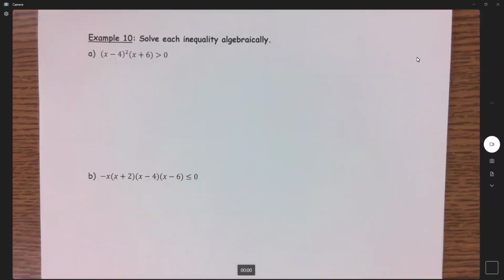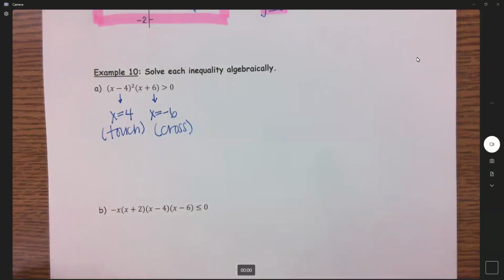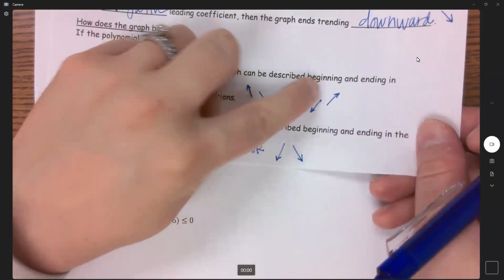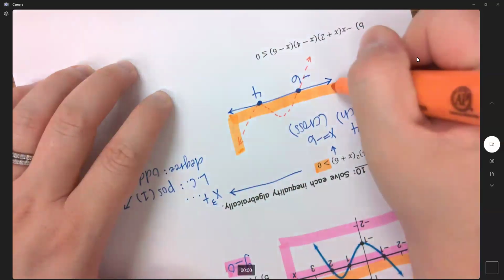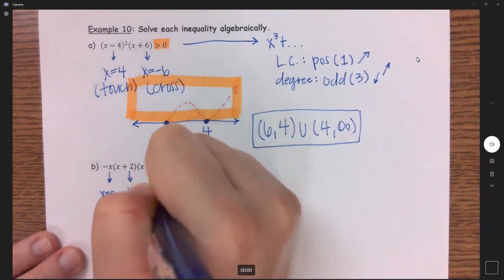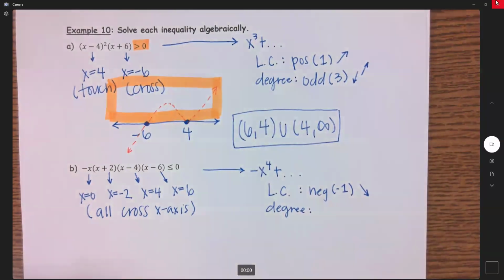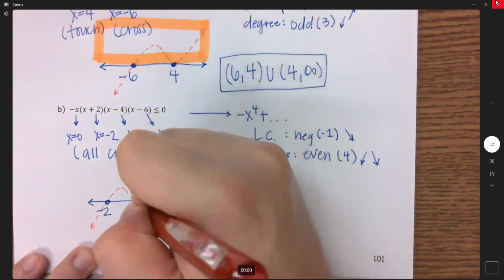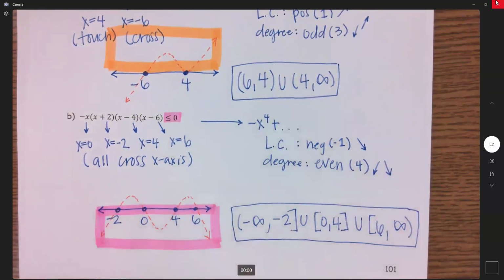Solving Polynomial Inequalities ALGEBRICALLY